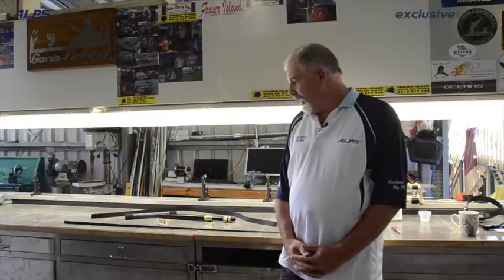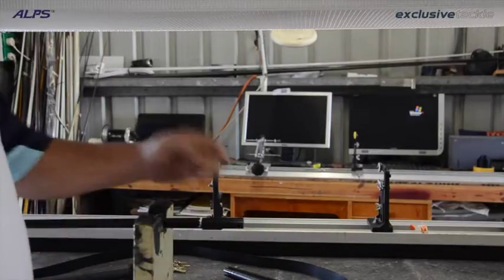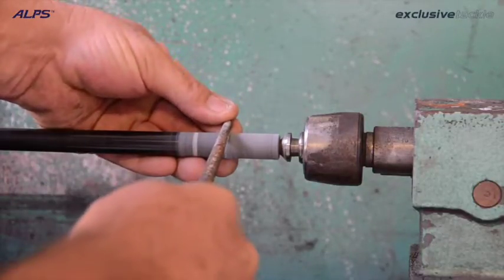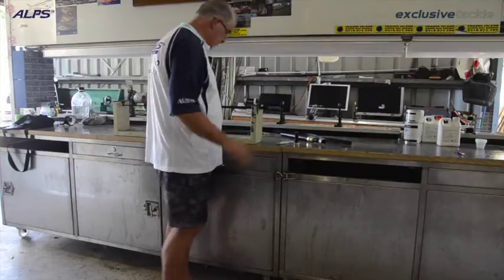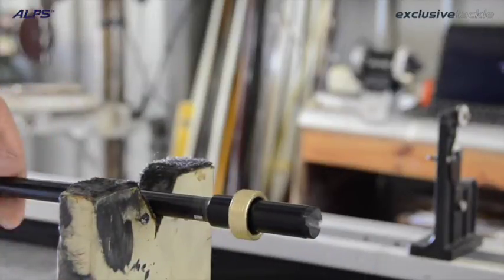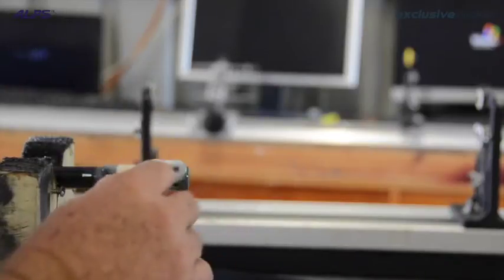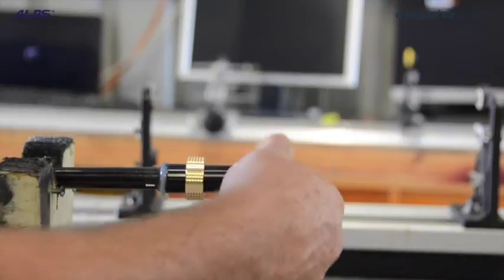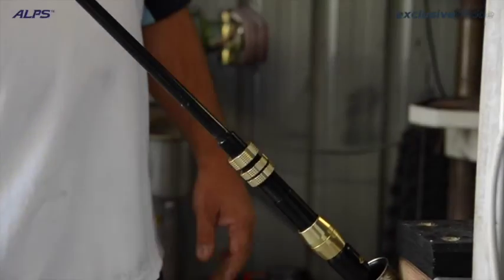How to build a game rod part 1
Part 1 of 5. This series shows you how to build your own game rod.